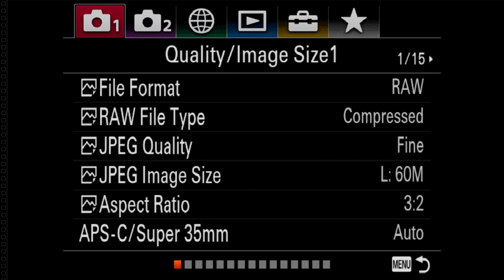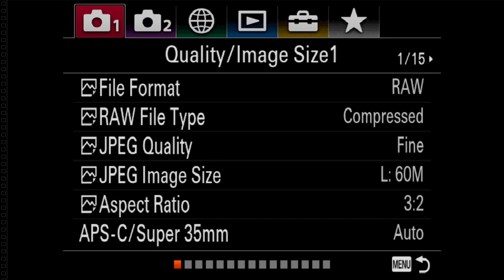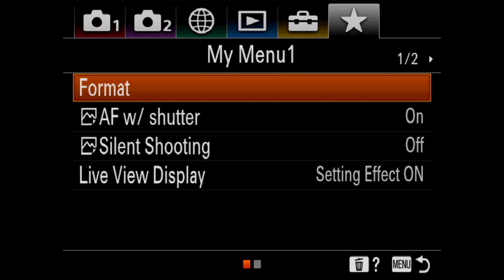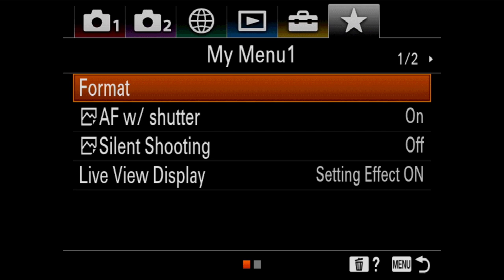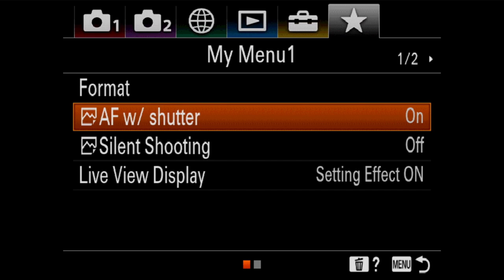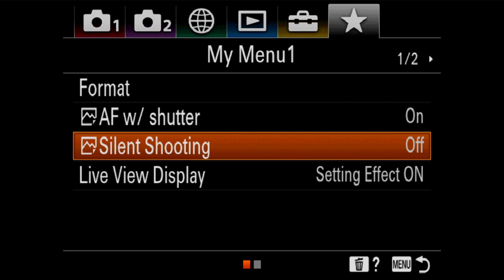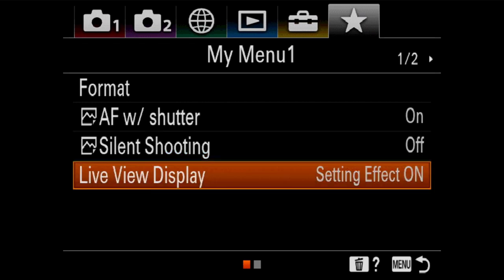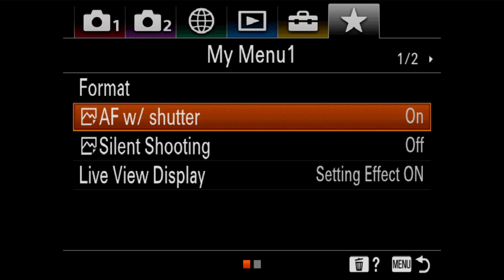Four items that I can't live without in the My Menu tab in my Sony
The My Menu tab in Sony cameras is a powerful way of finding important menu items quickly. There are four items that are essential to me when operating my camera. This video will work for any A7 or A9 series camera, even though the camera shown is an A7Riv. We will explore each of these four menu items and why they are essential.

where we specialize in photo education. Check out the website to learn about our books, online class, and our best selling Photography Cheat Sheets, which are available here: